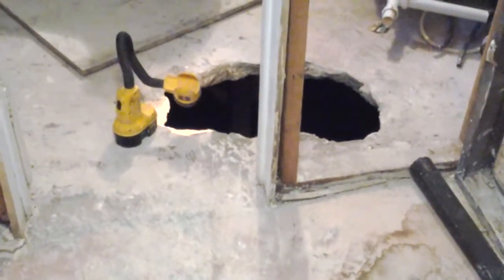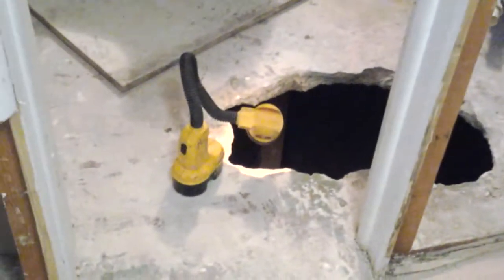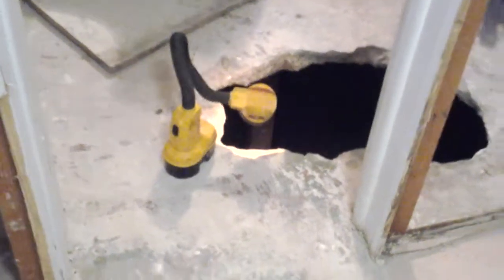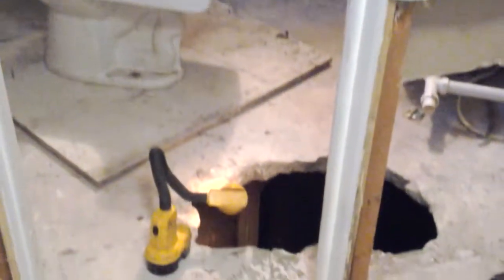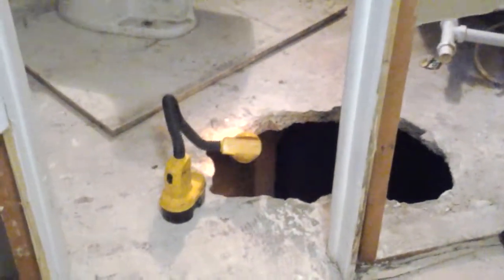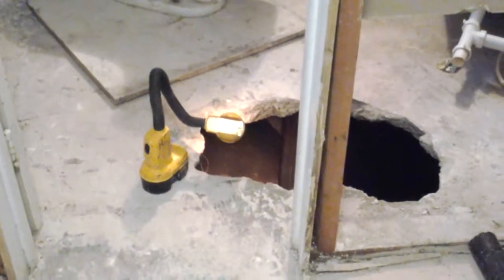Sinkhole Repair Denver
Call Harold Lesser Today for all your sinkhole repair Denver services.